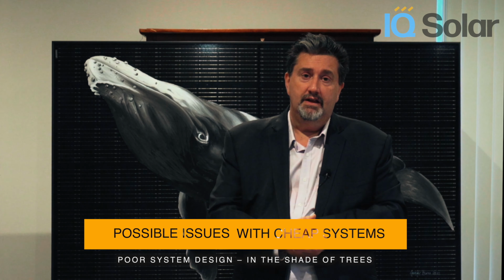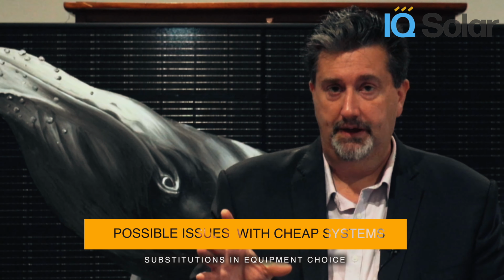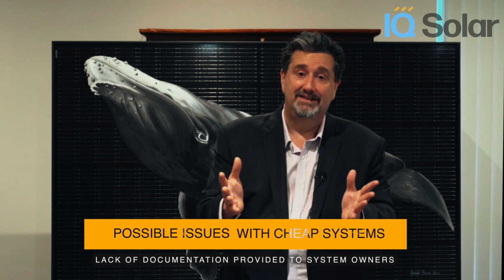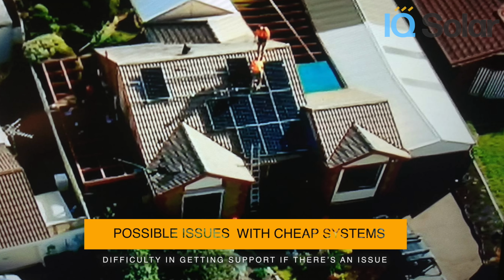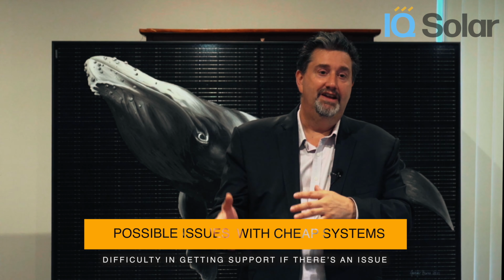On cheap solar systems...what to avoid